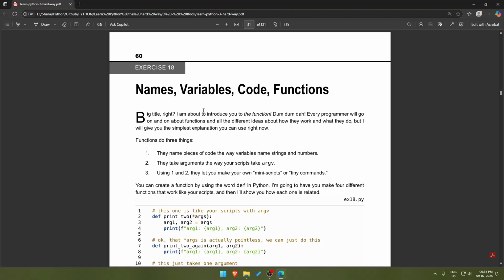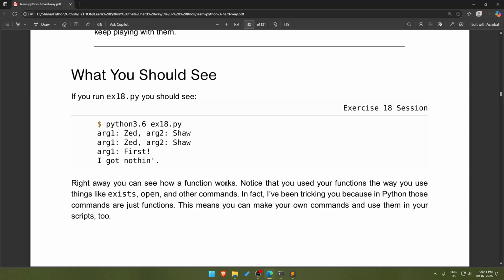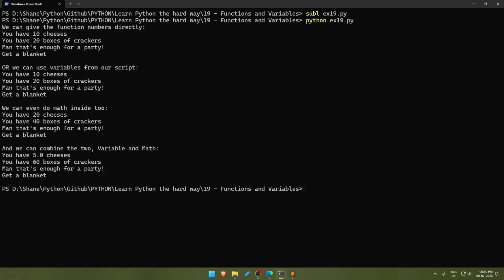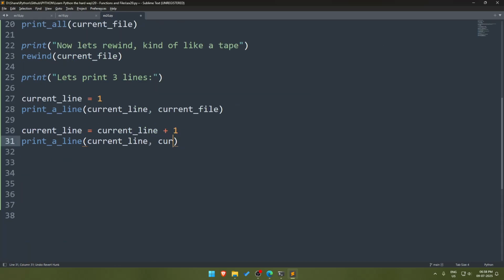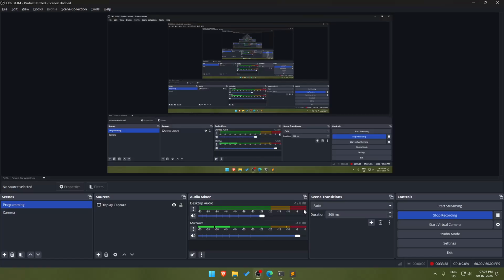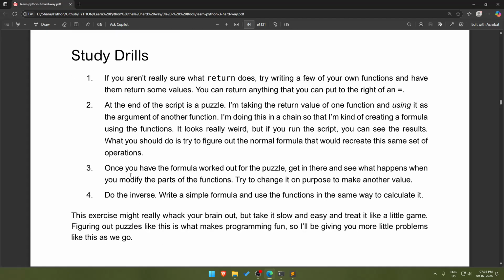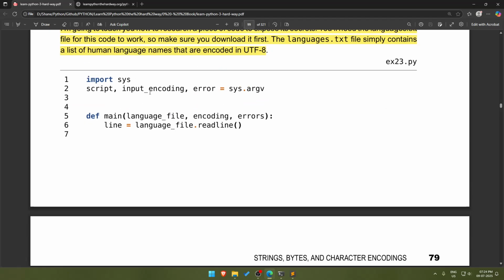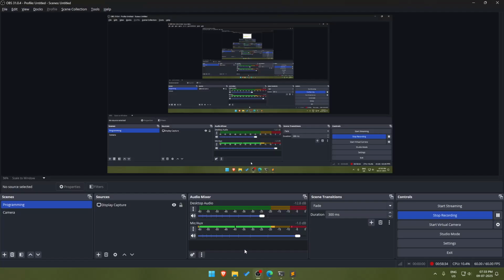ex 18, 19, 20 and 21